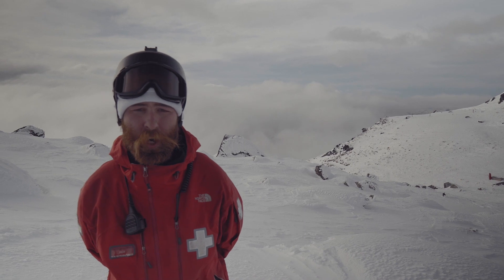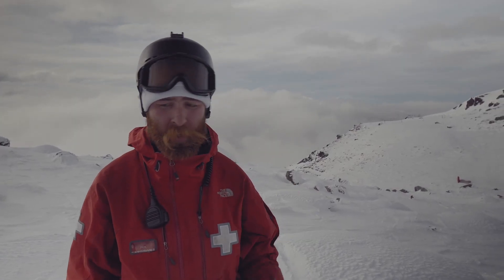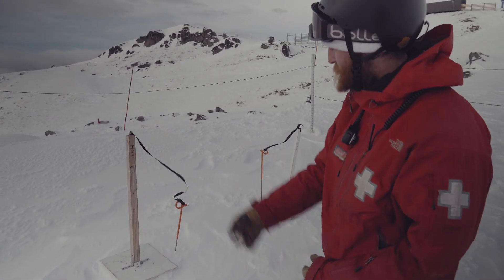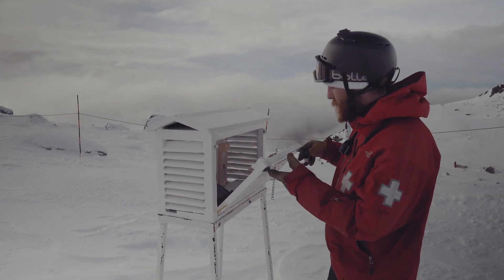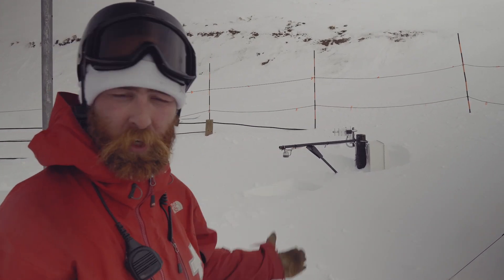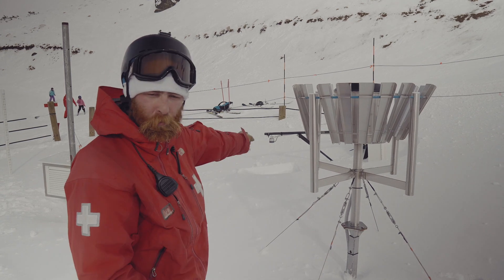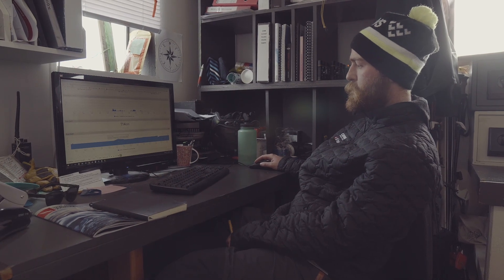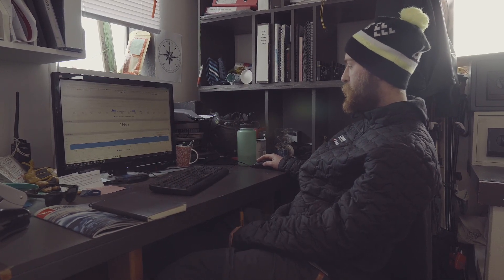Snow Depth Testing with Cardrona's Ski Patrol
Ever wondered how the snow depths you see on the Cardrona Snow Report are measured? Take a lap with Jack from Ski Patrol to find out more about the instruments out on the snow, and the software that helps them give accurate information!